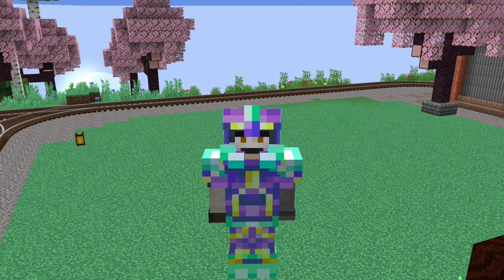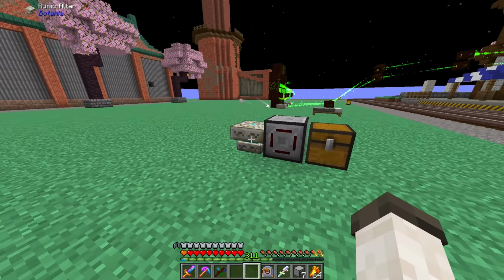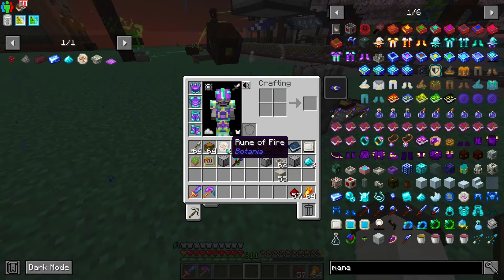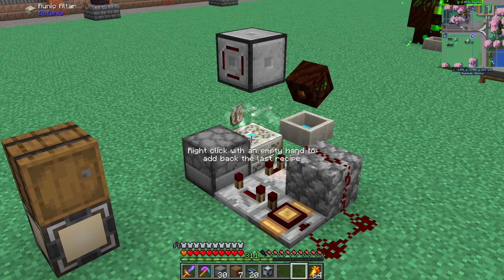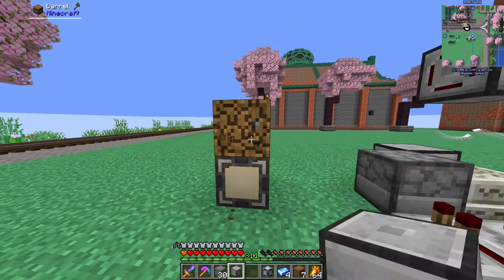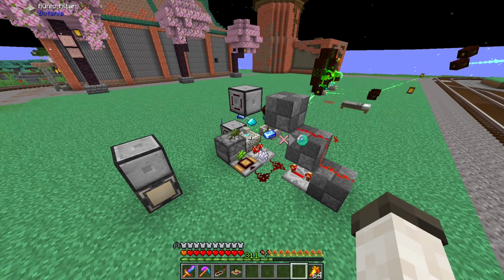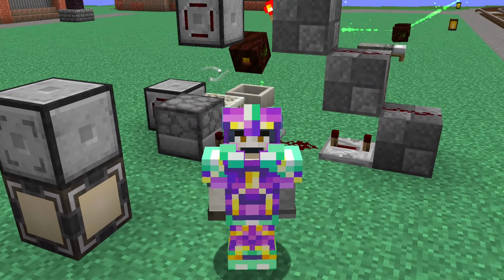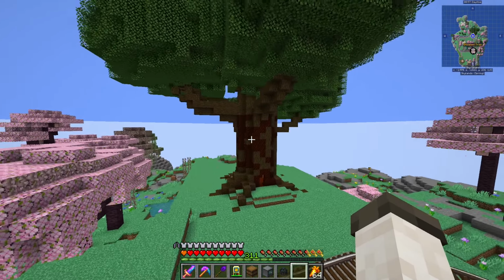Automatic Rune Crafting - All the Mods 9 (#32)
WaffleDefender's Channel:  @WaffleDedefendBudr
Plxgue's Channel: @TheRealPlxgue
Prborg's Channel:   @DarkKingChris78